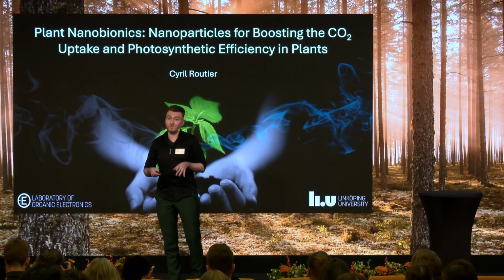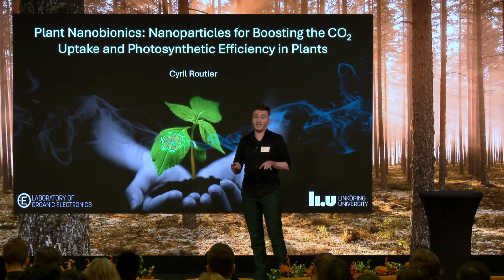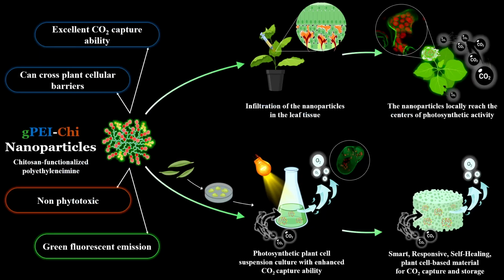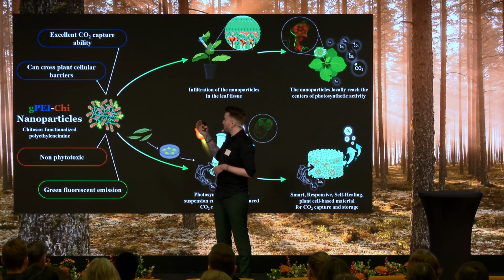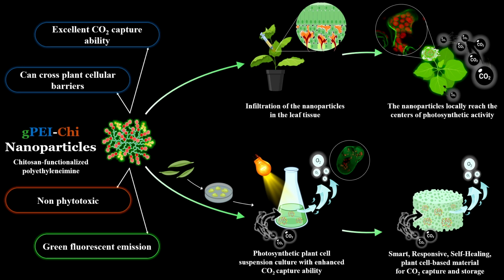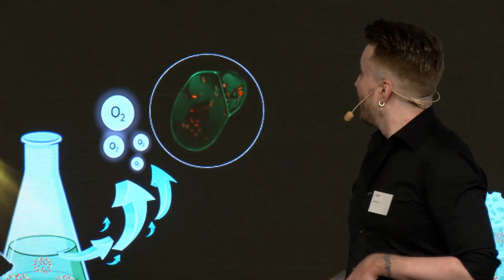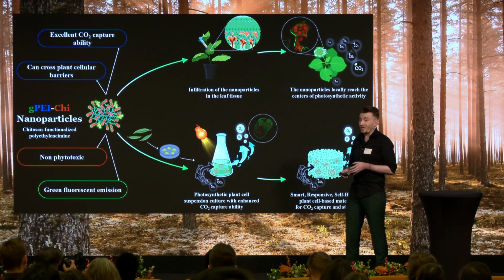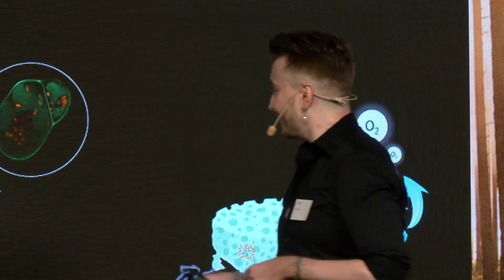MWP Young Researchers’ Program 2024 - Cyril Routier